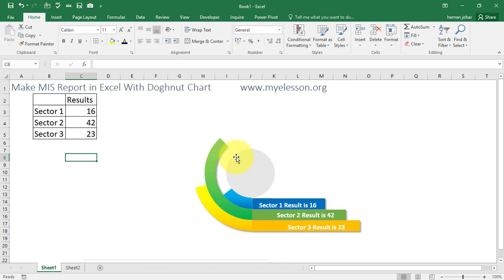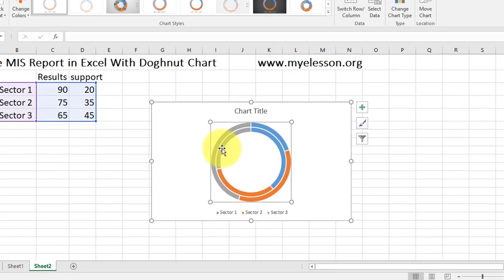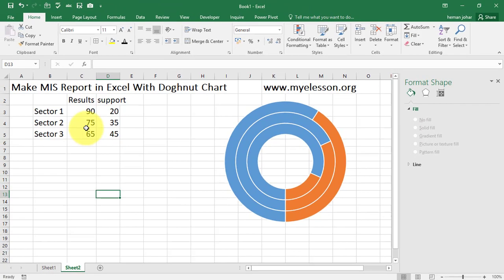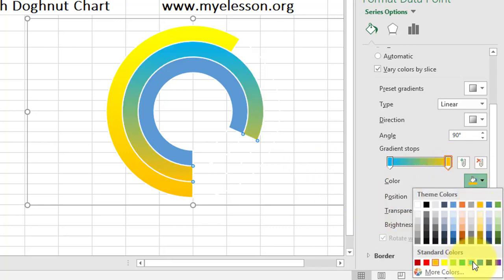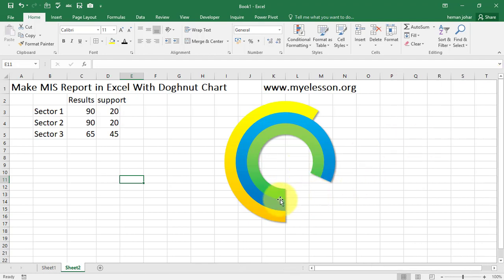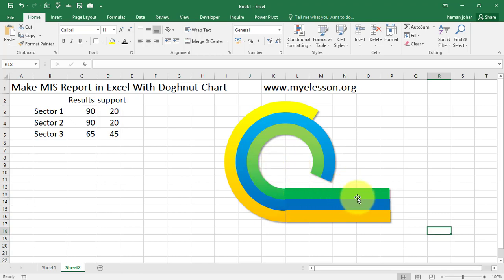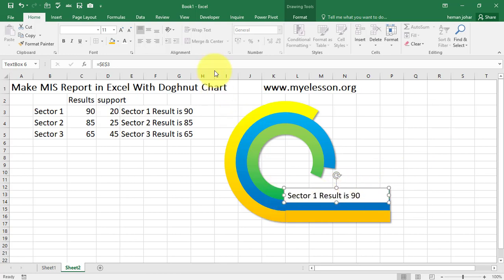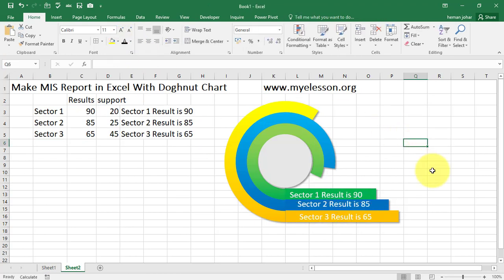Make MIS Report in Excel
Make MIS Report in Excel  to present your data in a graphical form. In this Excel MIS Video i have used the Doughnut chart to show the results of 2 teams in very effective Excel Report.
This MIS sheet can be used to show results of teams, individual members, quarters, stores, etc in Excel.

MIS report stands for management information system. Business managers at all levels of an organization, from assistant managers to executives, rely on mis reports generated from these systems to help them evaluate their business' daily activities or problems that arise, make decisions, and track progress